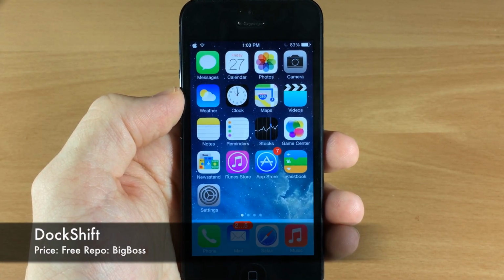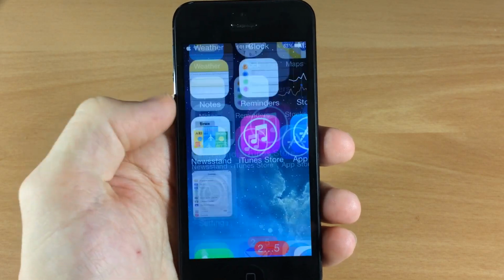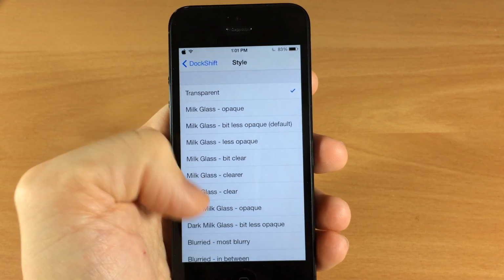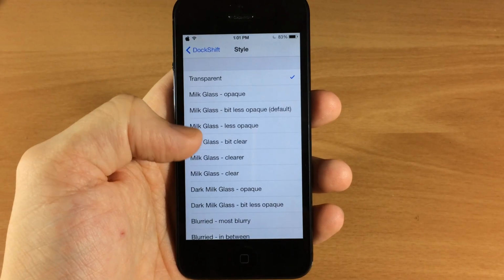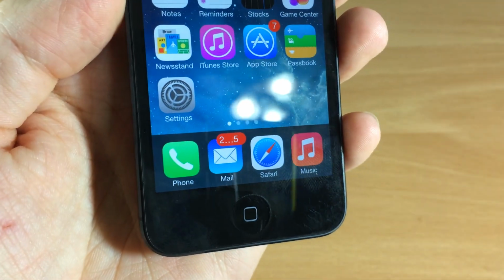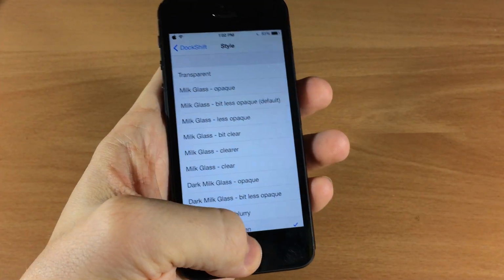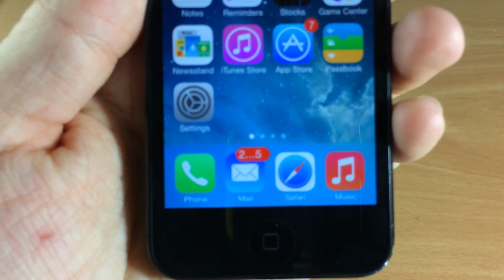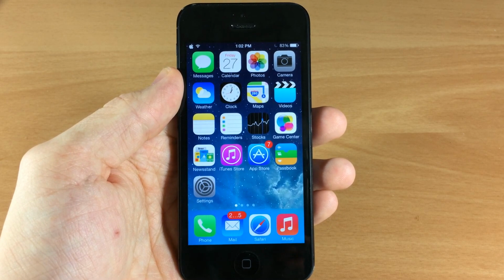iOS 7 Jailbreak Tweaks: DockShift - FREE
I'll Text you Each Time I upload! 100% Free!!